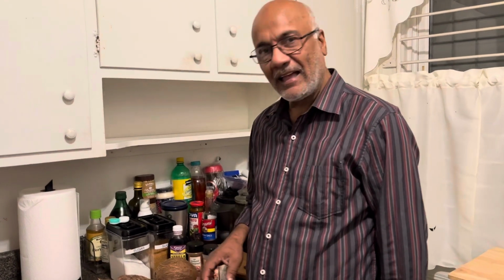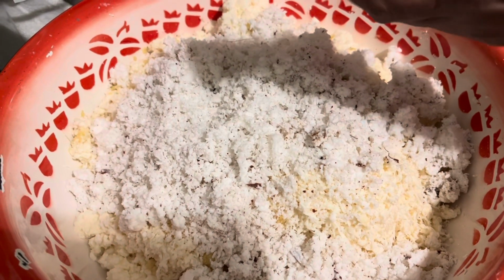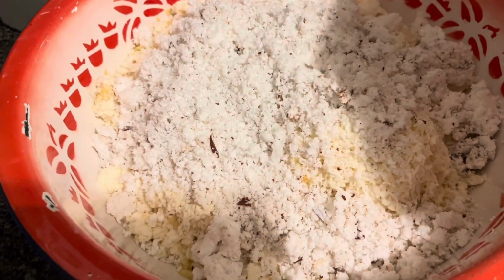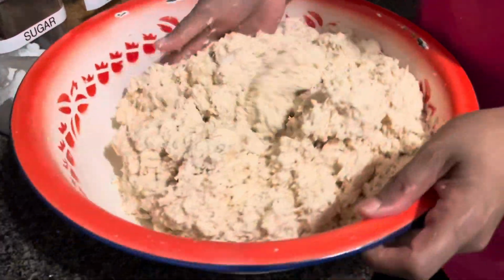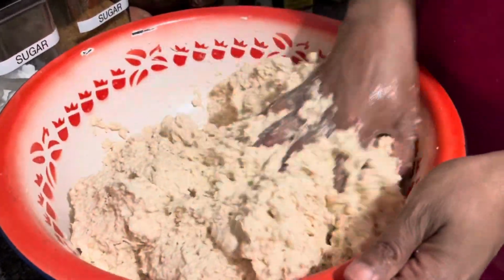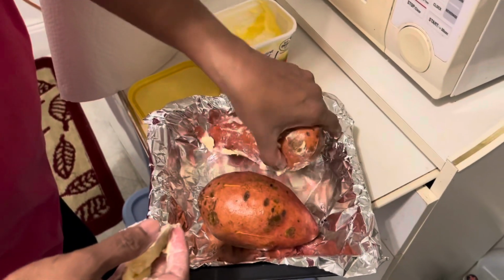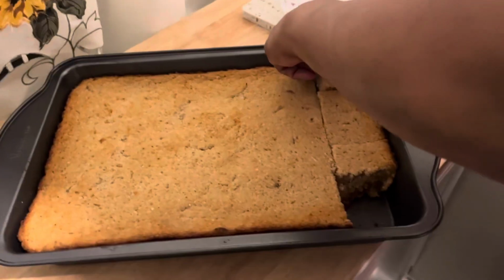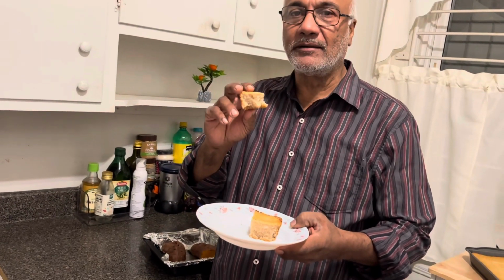One of guyanese number one pastries, cassava pone made with cassava and coconut.